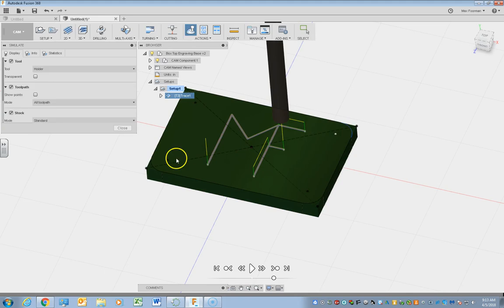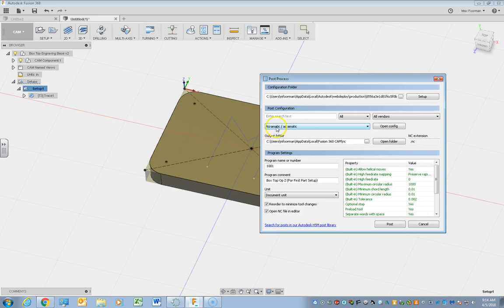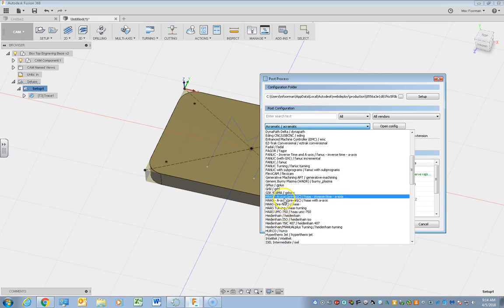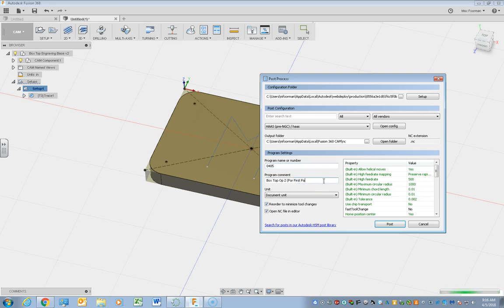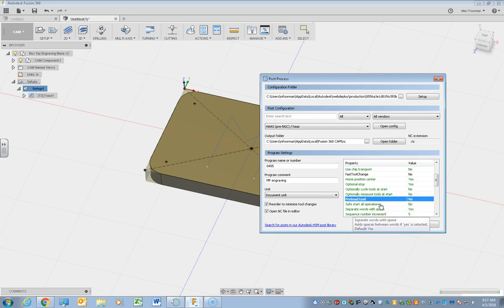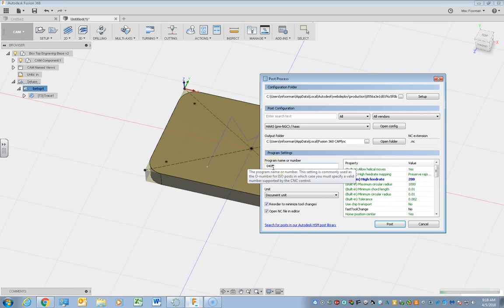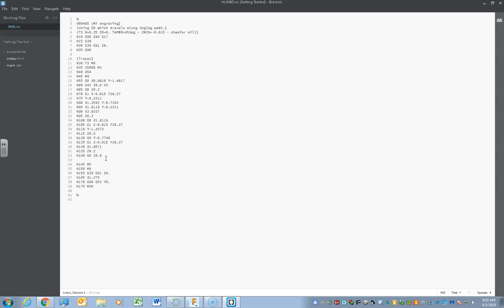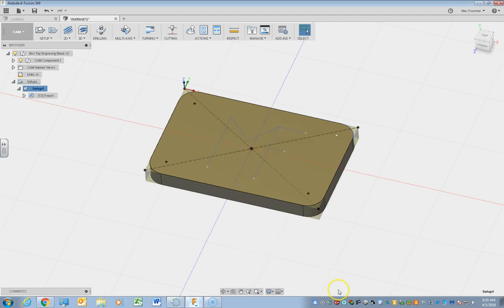Engraving Tool Path Post Processing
How to create a post processed file for the Haas Mills